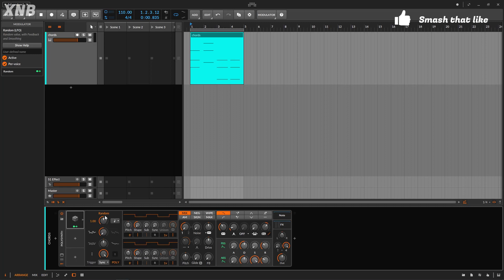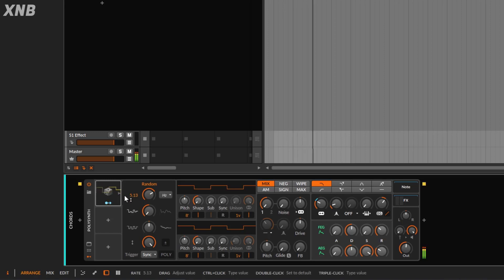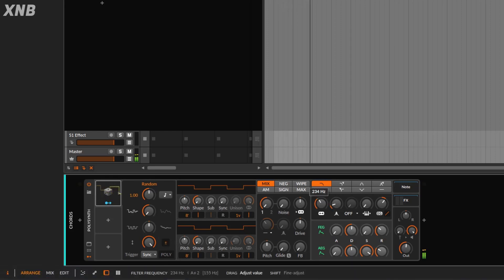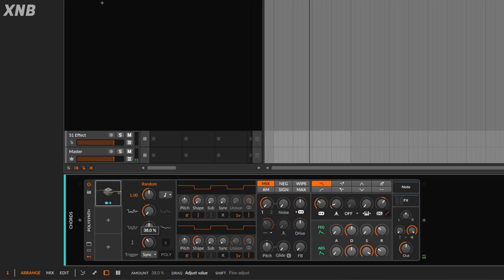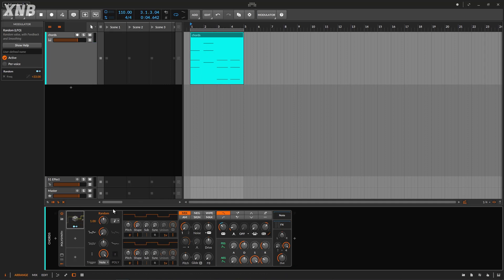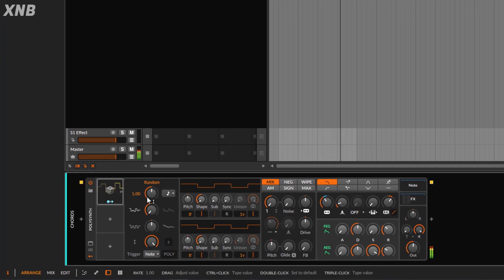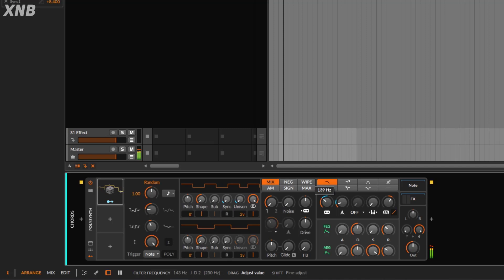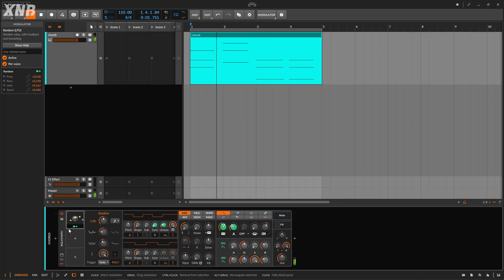How to use the Bitwig Random device tutorial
Since some devices on Bitwig are very hard to understand, i will be breaking them down for you so you can use it with no problems at all. On this occasion we will talk about the Random device modulator.